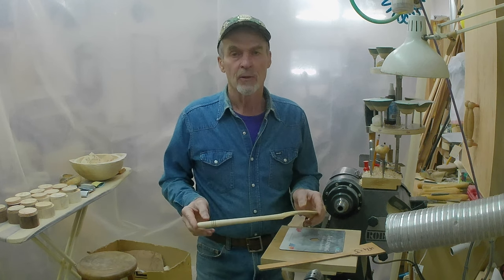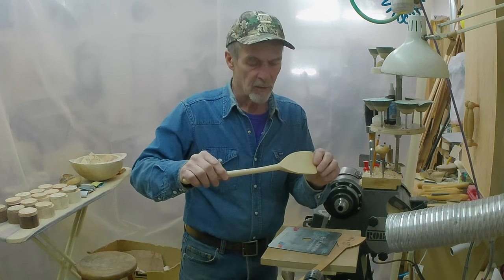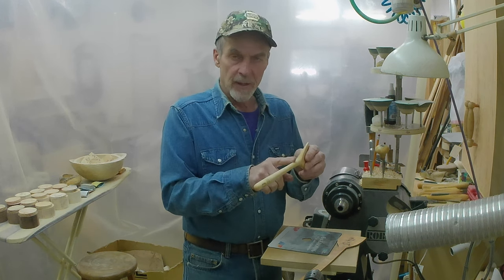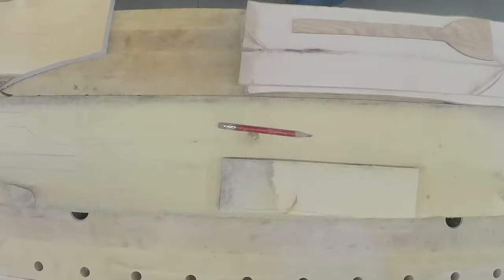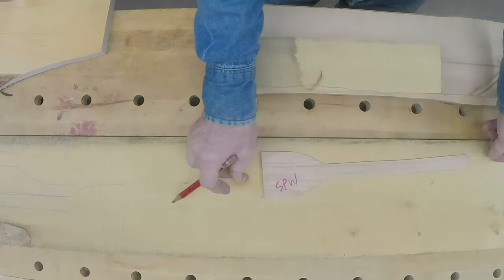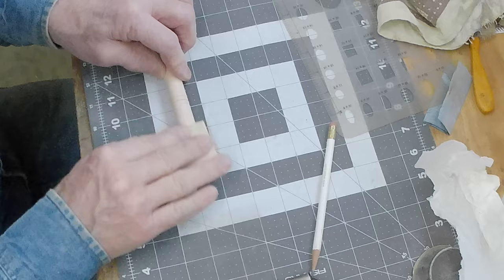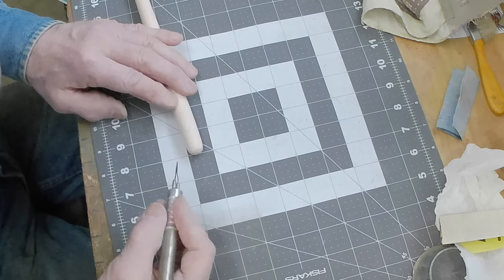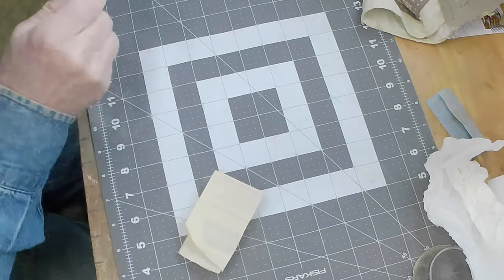Turn a Wood Spatula in the Wood Lathe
Follow along as I show my method of turning a wood spatula in the wood lathe. Using my favorite template, I lay out various pieces of wood to create a stir fry type spatula intended for use on a griddle, frying pan or wok.

An easy woodturning project that is good spindle turning practice, utilizes wood that often ends up as firewood, and you end up with an easy to sell product!

This isn't the only method so feel free to suggest another  or leave some tips in the comments.